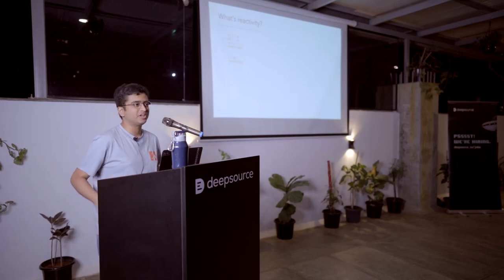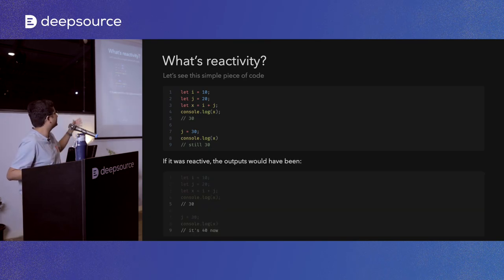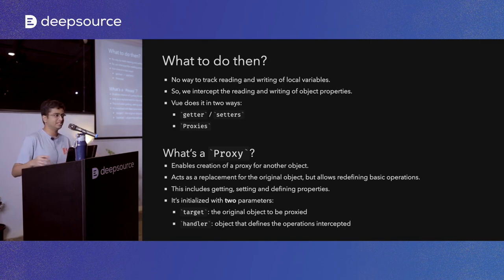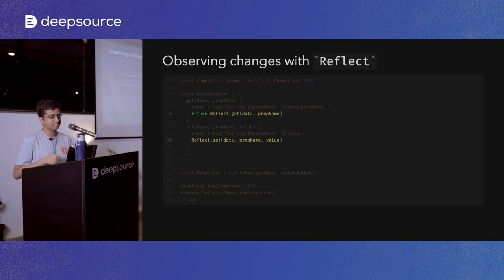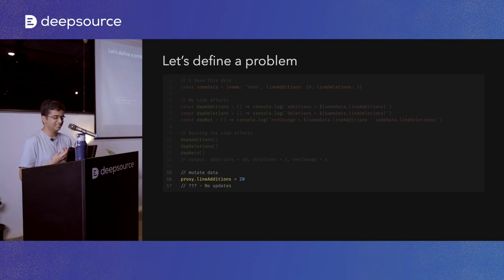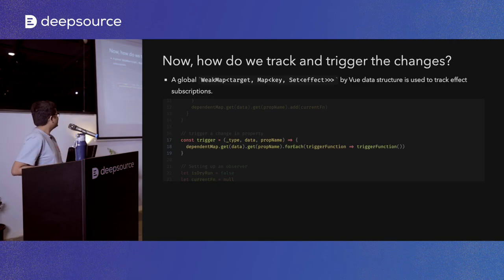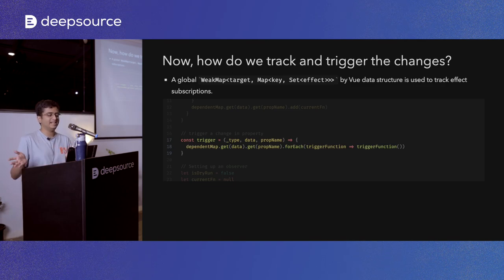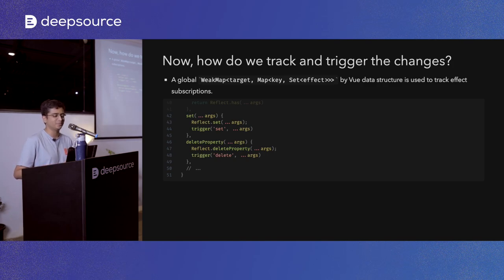Building reactive systems with Proxies and Reflects | Talks at DeepSource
Reactivity systems are commonplace in modern JavaScript frontend frameworks. They enable developers to create dynamic and responsive applications by establishing a relationship between data sources and dependent components, ensuring that changes in one automatically trigger updates in the others.

But, building them hasn't always been straightforward, as JavaScript doesn't provide a method to observe these changes by default. Proxies and Reflects are advanced features in JavaScript that provide developers with the ability to customize object behavior and intercept fundamental operations.

In this talk, Yash Dave goes through an in-depth exploration of Proxies and Reflects and demonstrates how they can be used to construct a reactivity system in JavaScript.